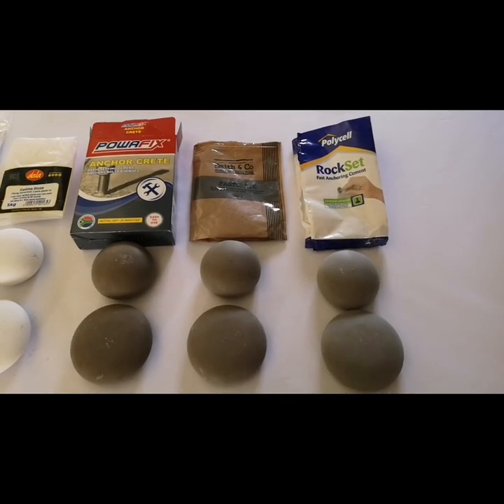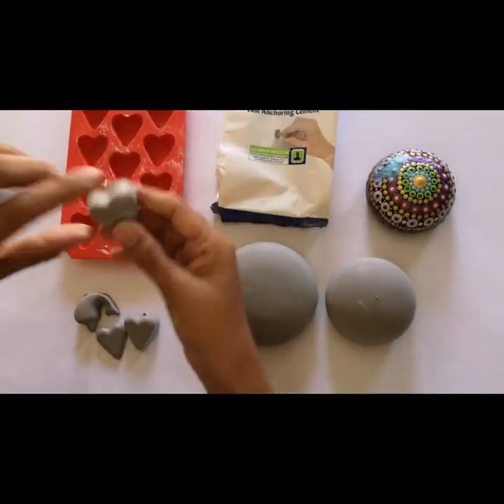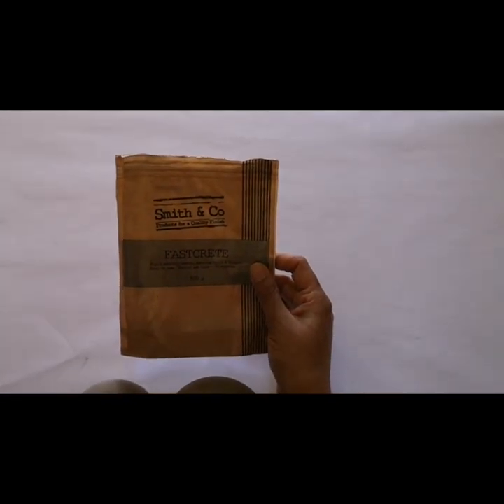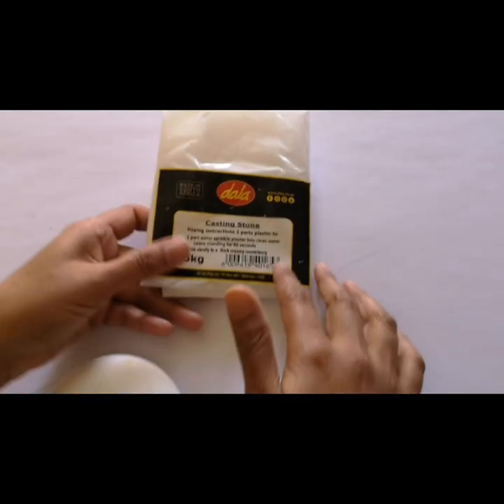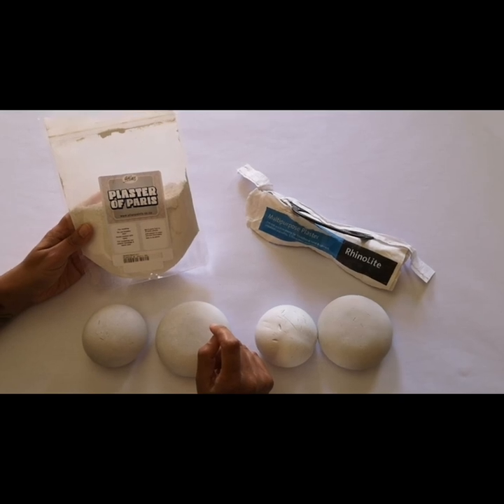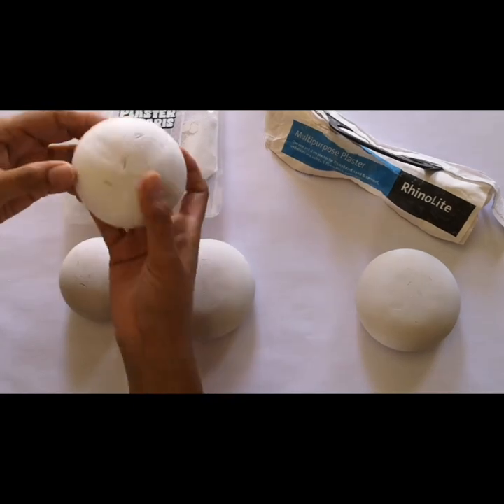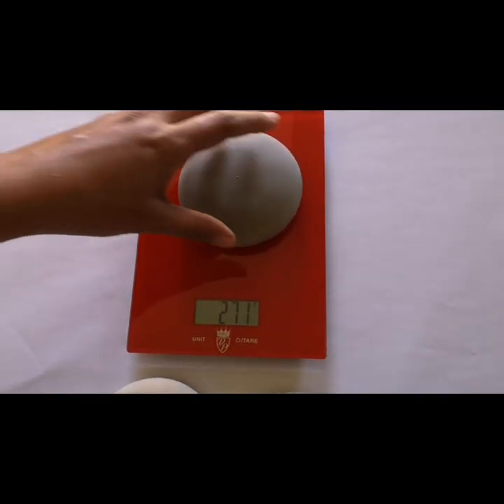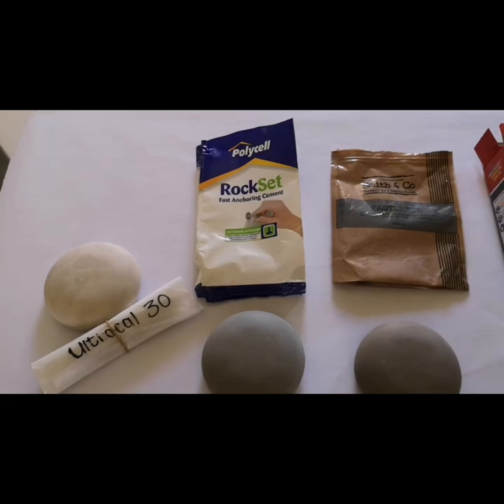Products to cast stones with HDC Molds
A review of the different products we've tried using to cast stones from the Happy Dotting Company art stone molds